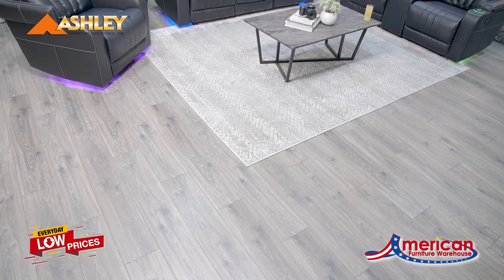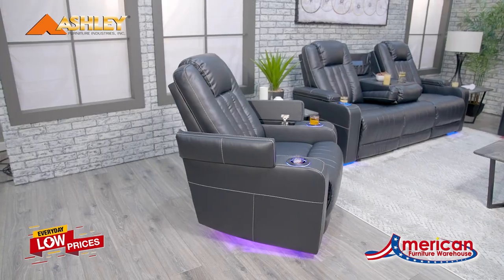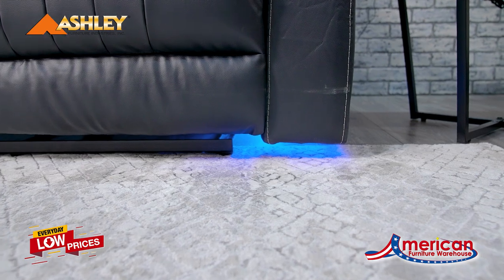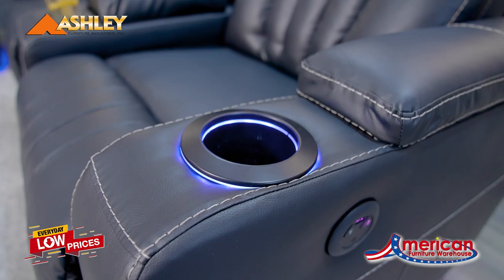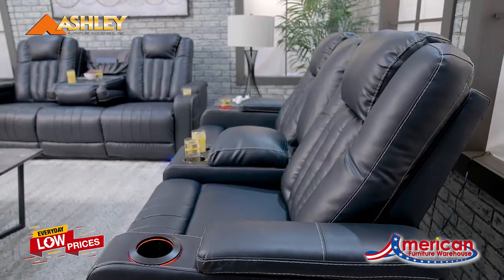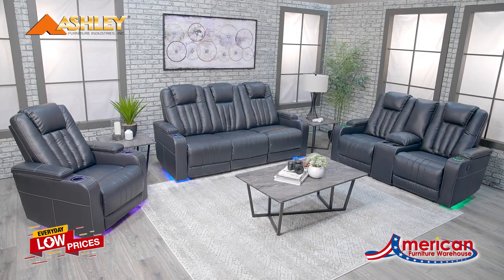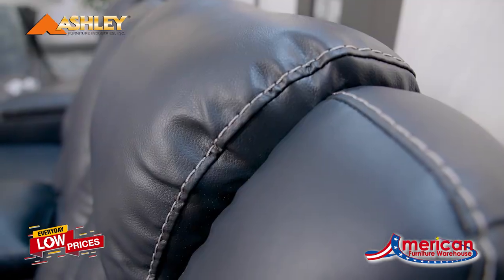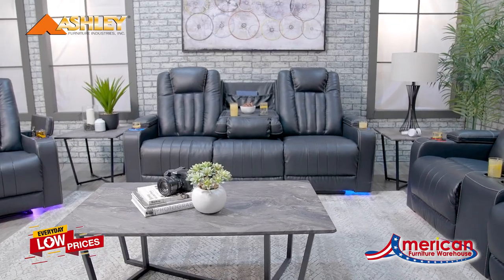Ashley Center Point Set | KK-240RS | AFW